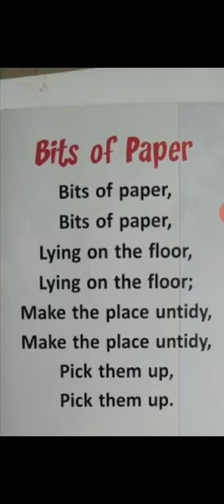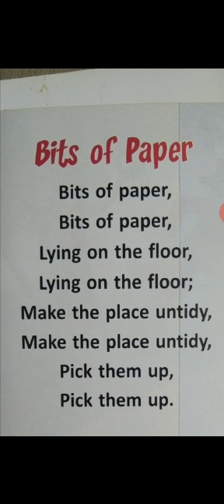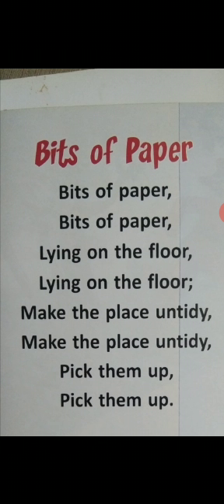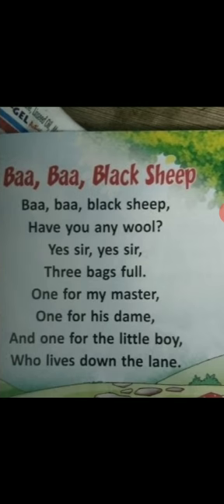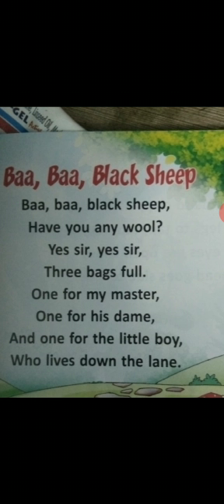Class- Nursery Subject-English Rhymes Rhyme- Bits of paper,Ba ba black sheep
English Rhymes
Rhyme- Bits of paper,Ba ba black sheep